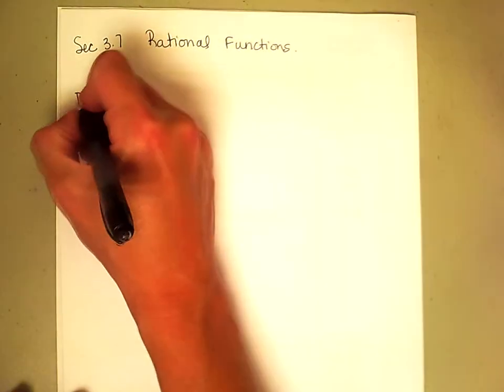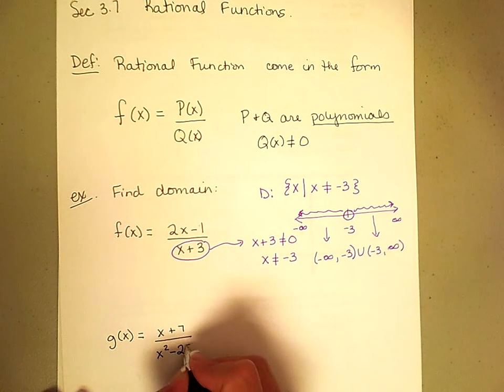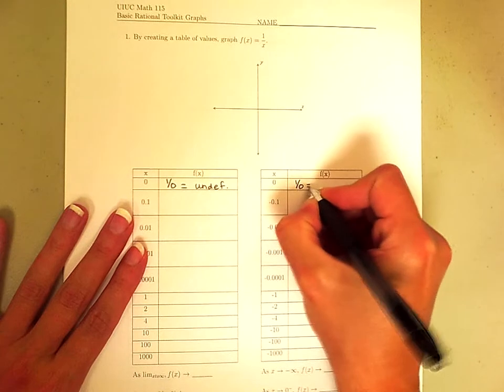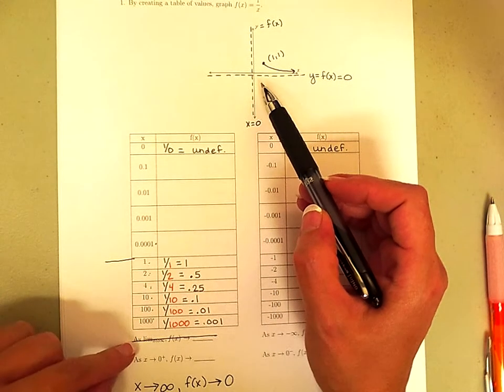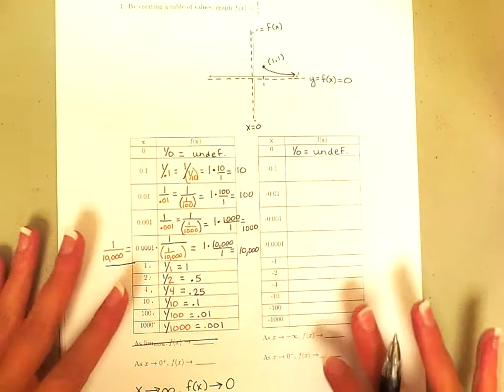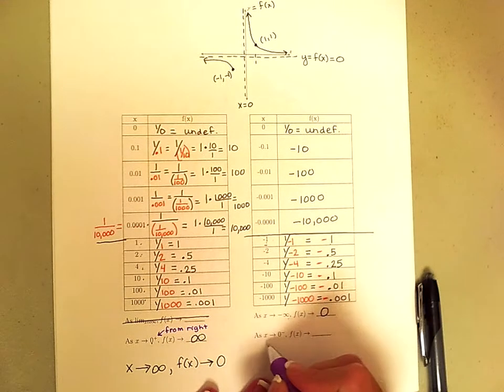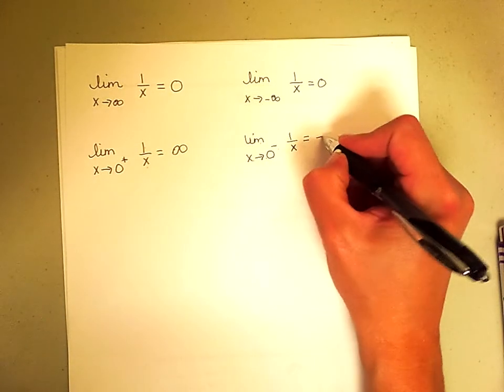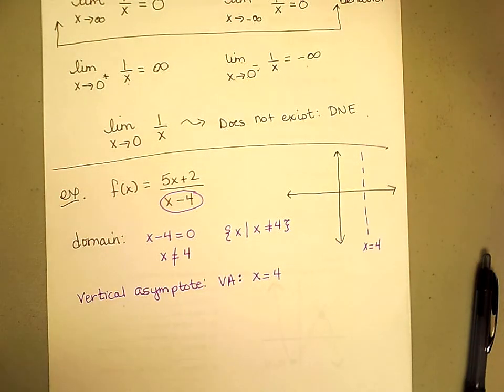115 3 7 1